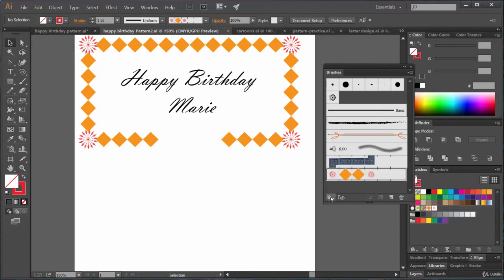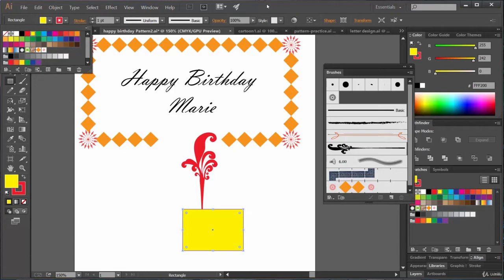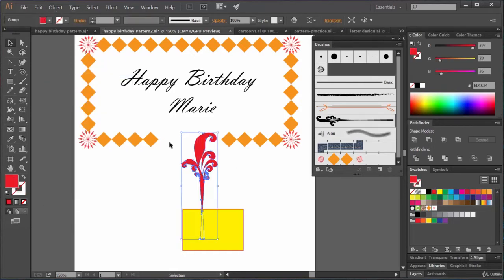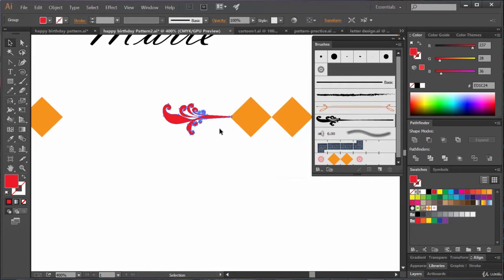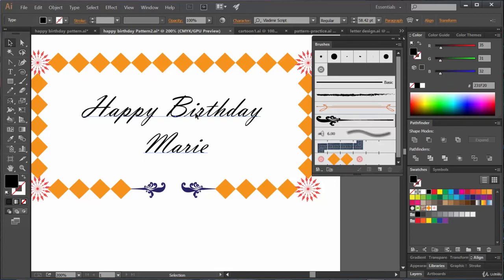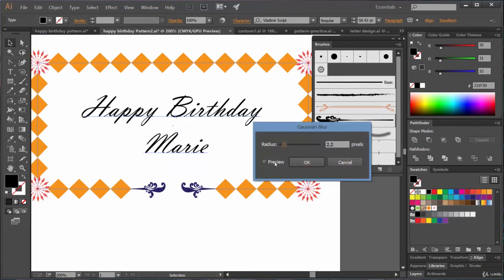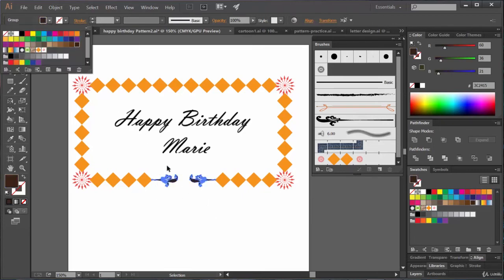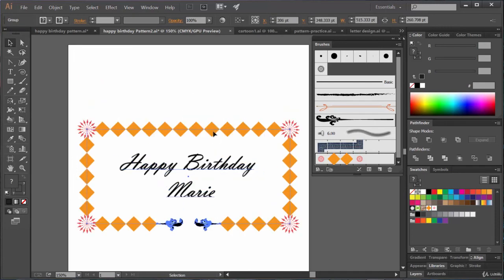Adobe Illustrator Patterned Border Part 2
Hello, Friends hope everything is fine with you right. Well in this project we're going to create this design. It's really interesting, isn't it? And you think that it may have taken lots of work, isn't it? Well, it's not the case. Well, I will show you everything how you how we can create this design from scratch.